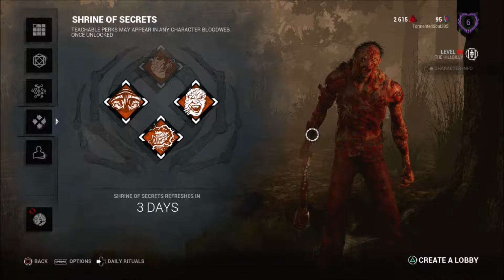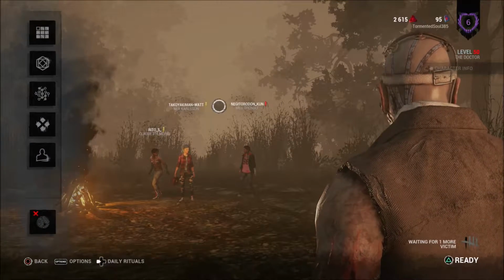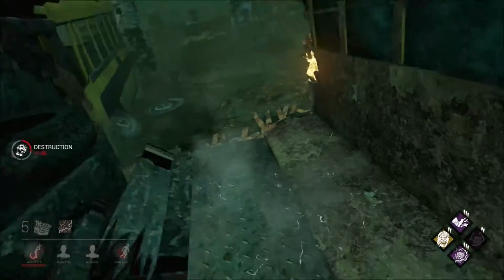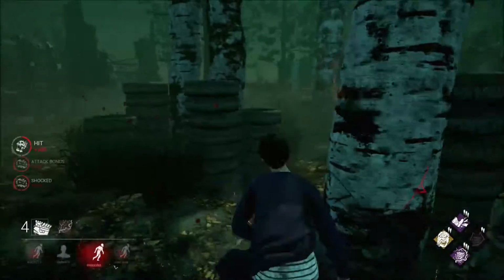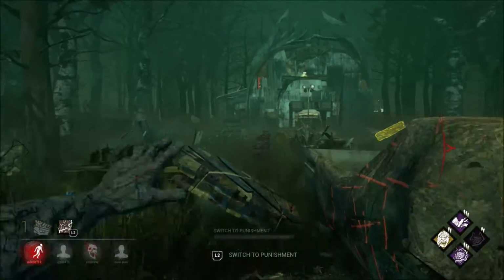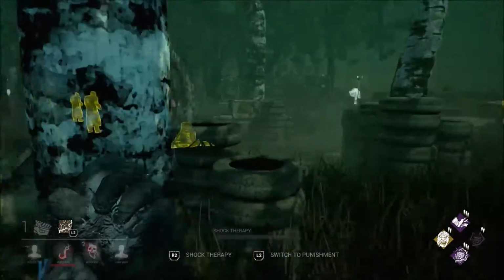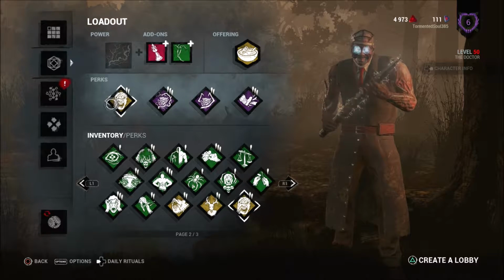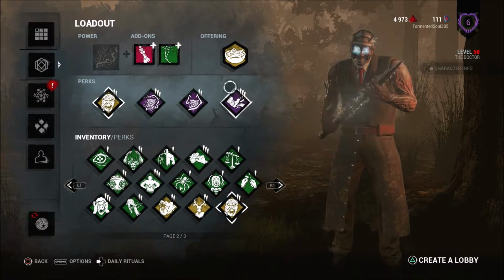SHRINE OF SECRETS: KILLER WEEK 8!! | Dead By Daylight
Different killer taking the reigns of this weeks shrine. Doctor can be good with the right build, and this is one of them.